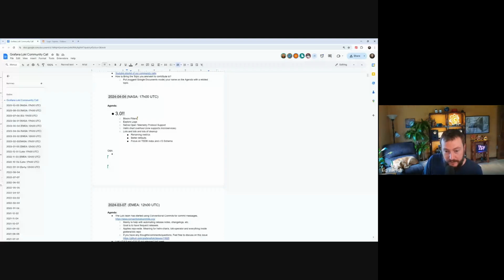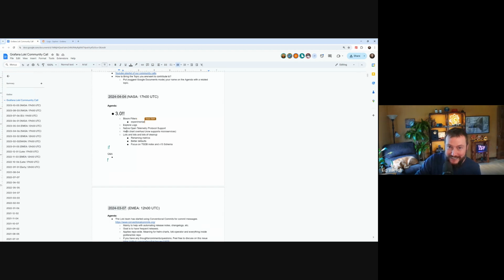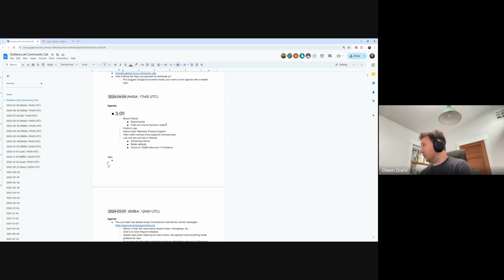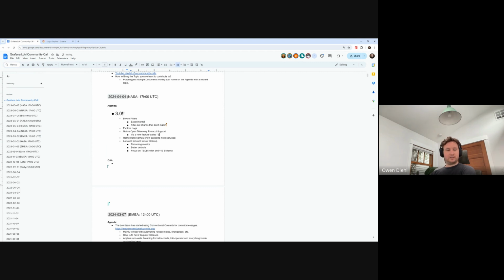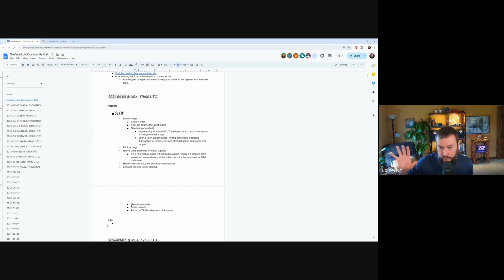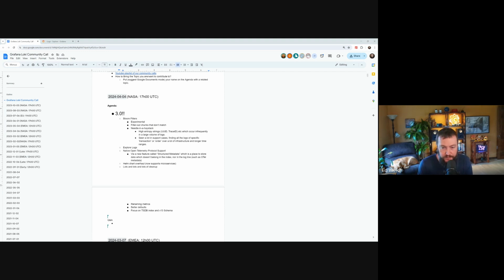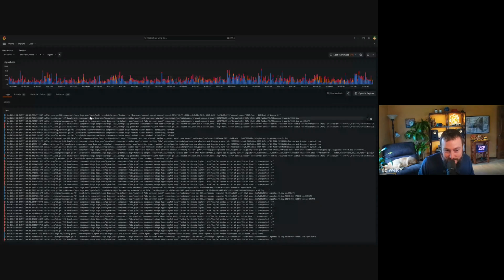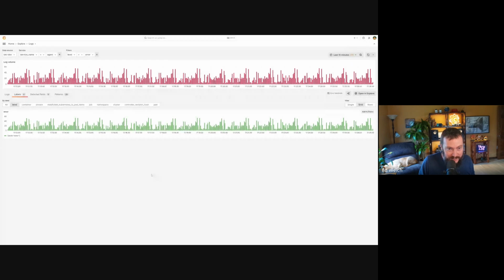Grafana Loki Community Call 2024-04-04: Loki 3.0!!!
In this month's installment of the Grafana Loki Community call, we talk about what's coming in Loki 3.0!!! Set for release next week!!

TIMESTAMPS:
00:00 Intro
01:29 What are bloom filters?
09:02 Explore Logs
11:13 Native OTel ingestion endpoint with structured metadata
13:53 Helm charts
16:17 Lots and lots of cleanup
23:00 Quick demo of Explore Logs